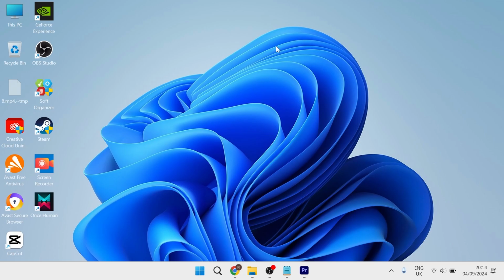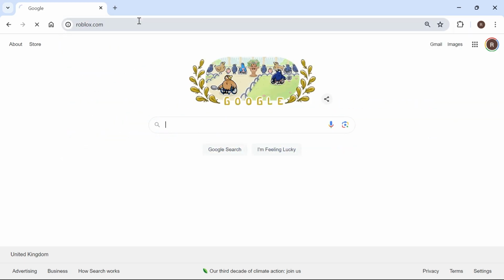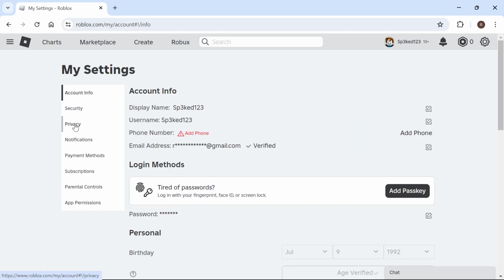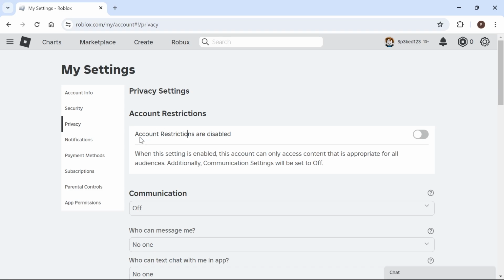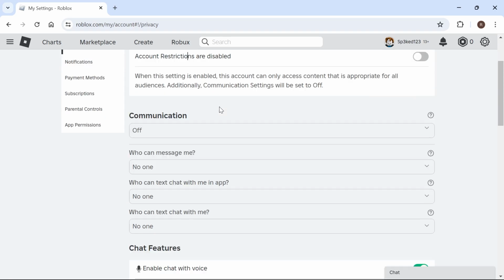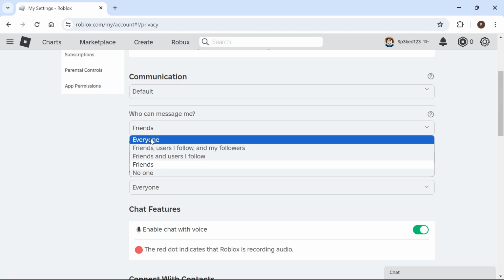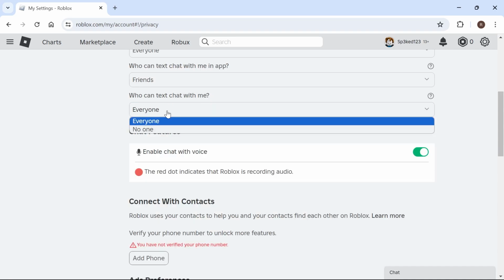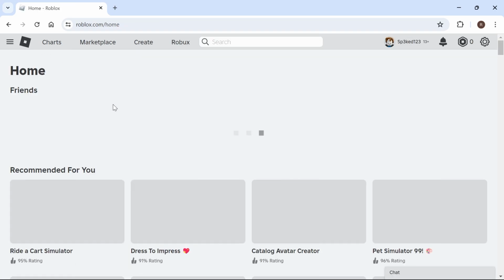How To Turn Off Safe Chat on Roblox 2025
In this tutorial, I guide you through the steps to turn off Safe Chat on Roblox, making it easier to communicate with friends and other players. If you're looking to remove chat restrictions and enjoy a more interactive gaming experience, this tutorial is for you. I'll walk you through the settings you need to adjust, ensuring you can chat freely while still staying safe.